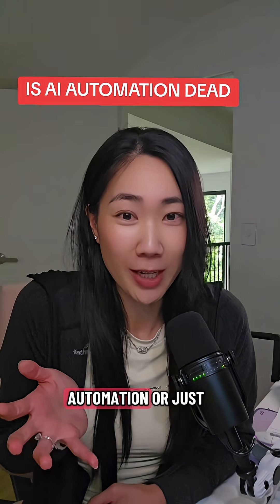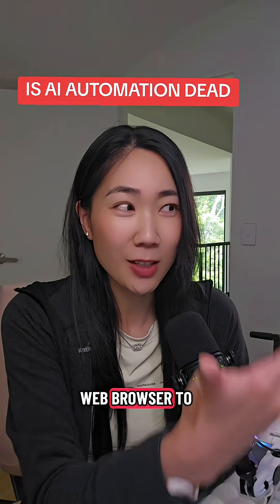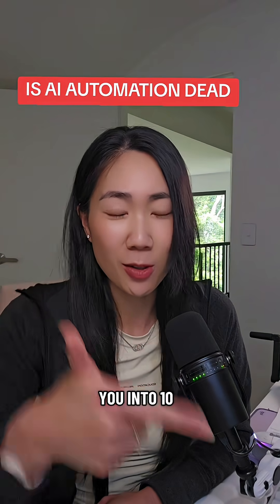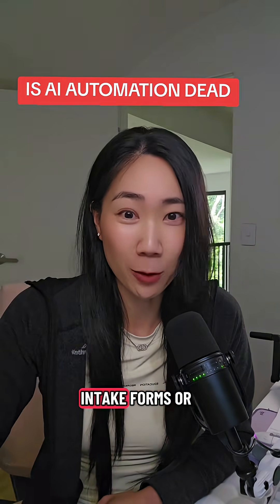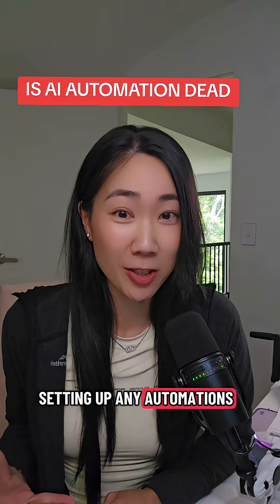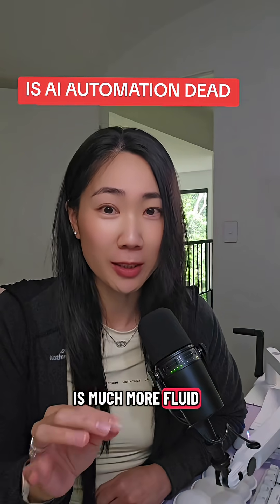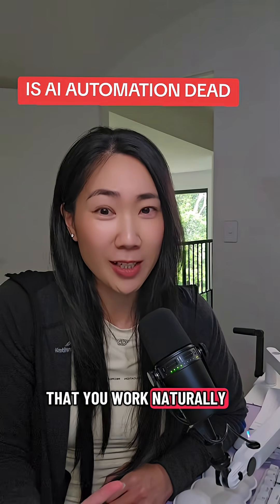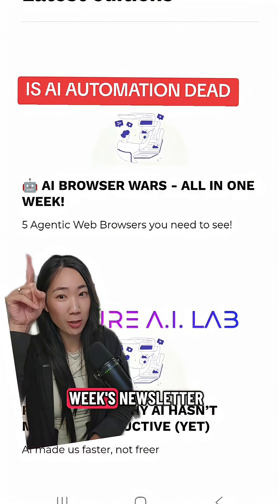Is AI Automation dead? These new AI web browsers work more like our intern which basically does what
Is AI Automation dead? These new AI web browsers work more like our intern which basically does what you say instead of a robot that's doing one set thing everytime. It works more dynamically and fluid because majority of our work isn't exactly the same thing! The main concern is the privacy/security risk. Of course there is a time and place for n8n/zapier/make automations and you do need to watch it to make sure it's doing it correctly but once it gets better which it will, could be a much easier way to do our work and manage! What are your thoughts on this?